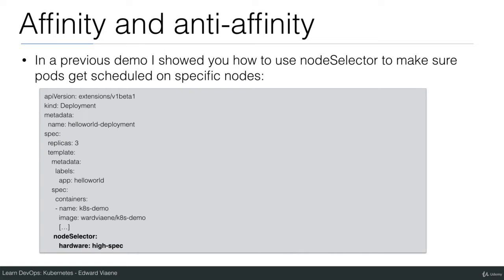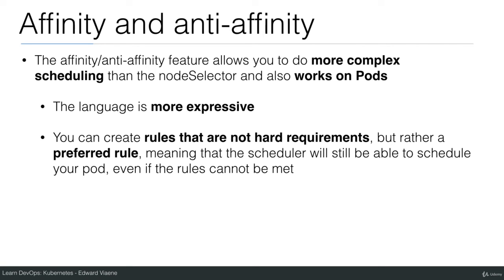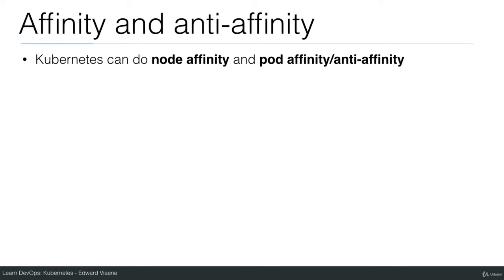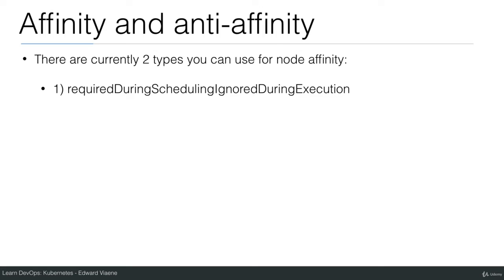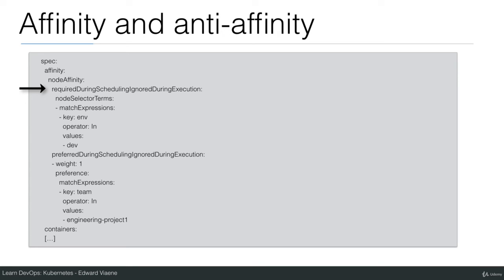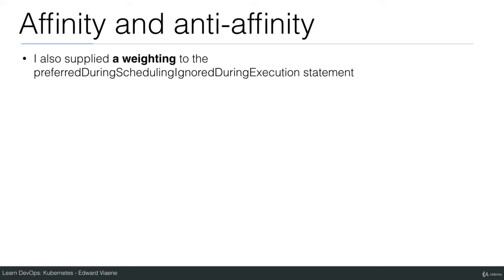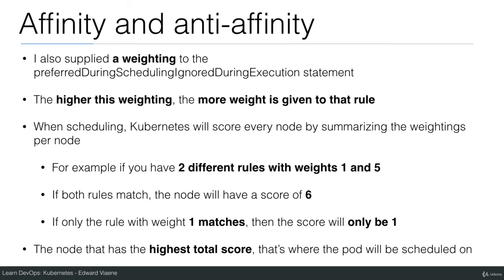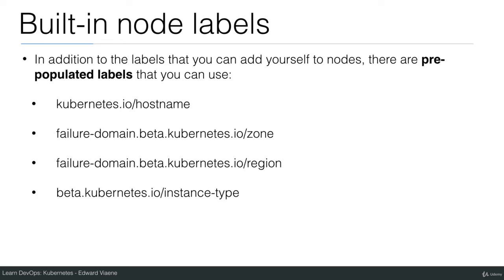Week 4 Lecture 23 Affinity Anti Affinity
Keep learning
Week 4
Lecture 23
Affinity Anti Affinity